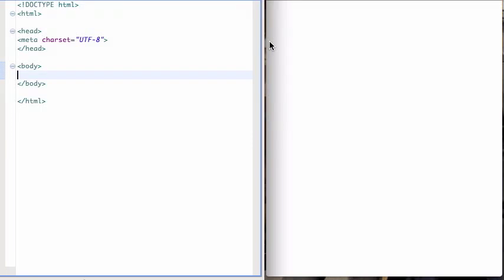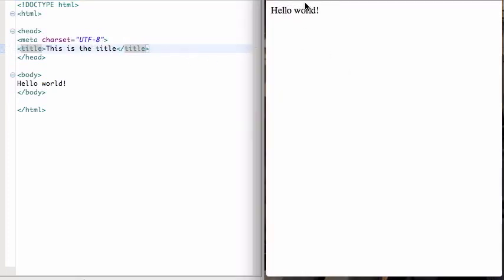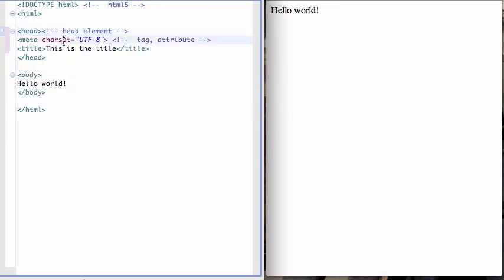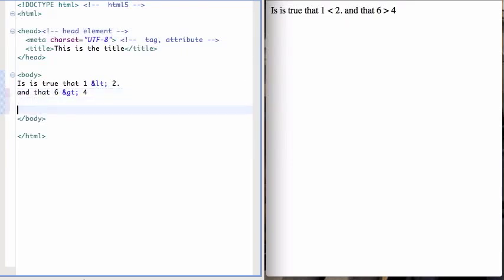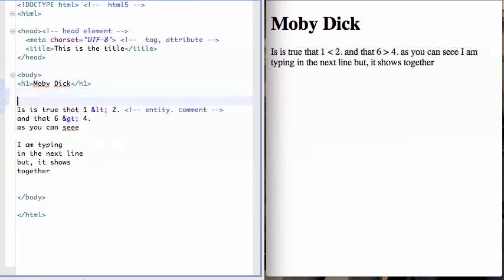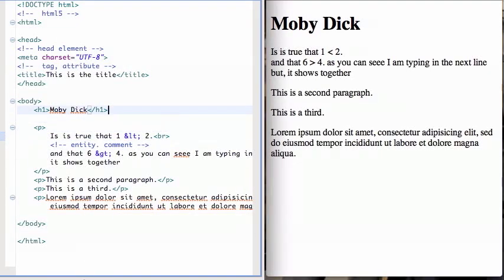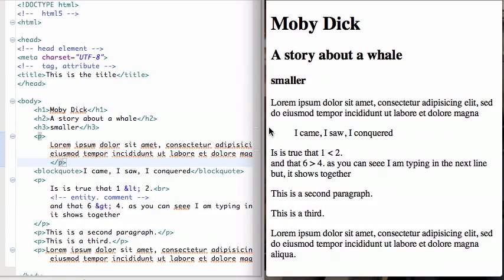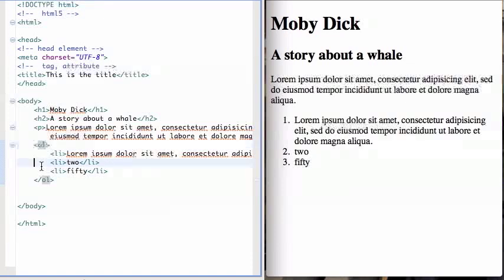HTML Tutorial: Basic structure and a few tags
We show how to write a simple webpage in html5, explain the difference between elements, tags, and attributes, and show some basic tags.